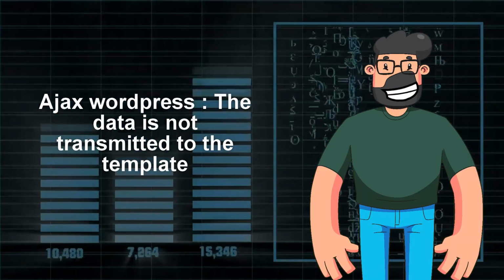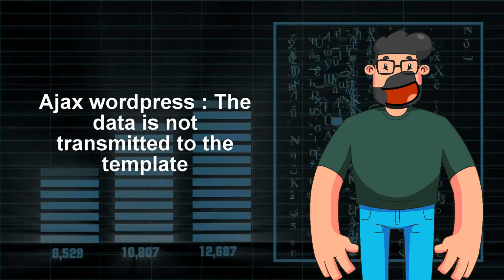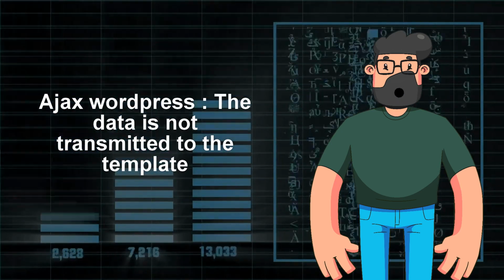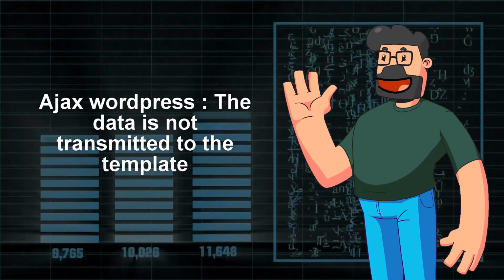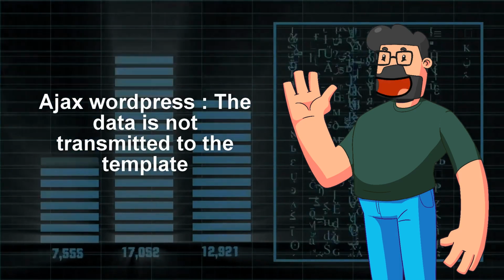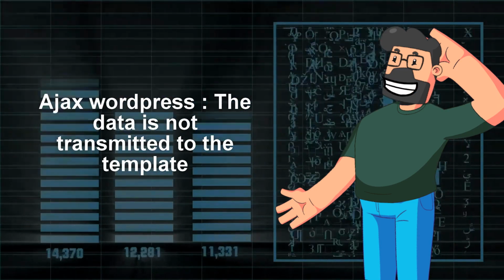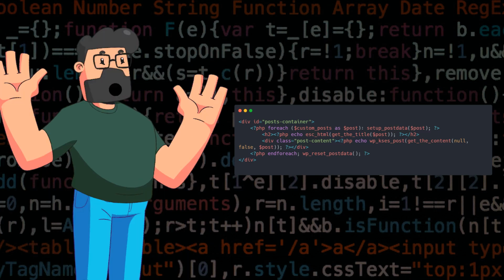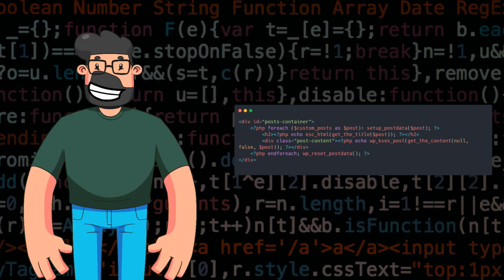Fixing Ajax WordPress Issue: Data Not Showing in Template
In this video, we tackle the problem of data not displaying in the template on WordPress by fixing an Ajax issue. Watch how we resolve the problem!

✅ VIDEO INFO:
00:00 - "Troubleshooting WordPress post display after category click issue."
00:26 - Modify container.php template code to display posts correctly.
01:05 - End of video. Summary complete. Comment, subscribe, like. Farewell.

This solution would not have been possible without the contributions of users: chtouk